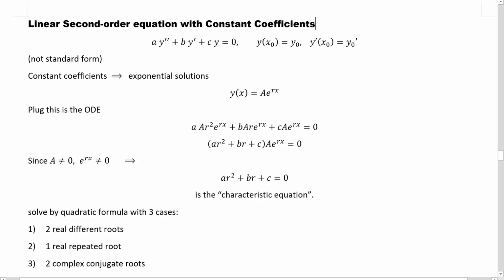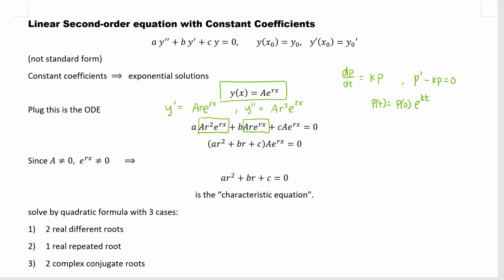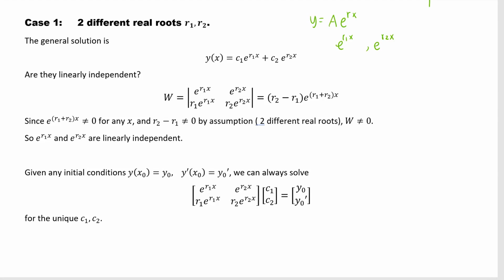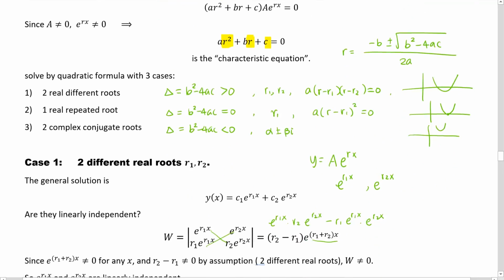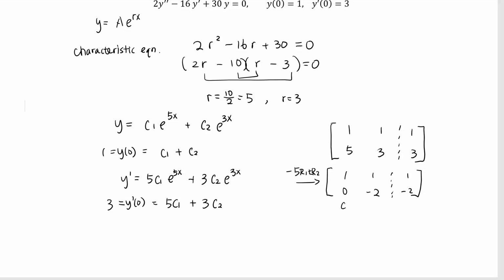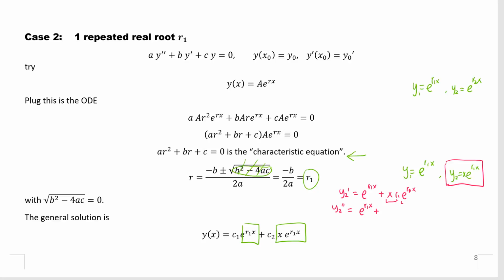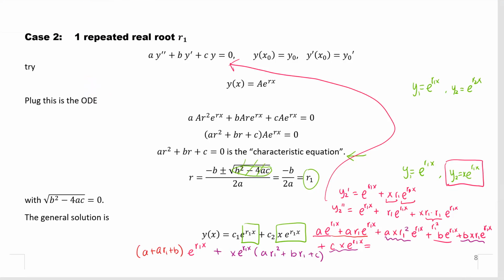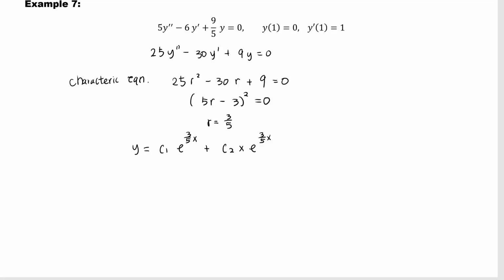2100 5.1b.mov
5.1 Second-order linear ODE   Part B